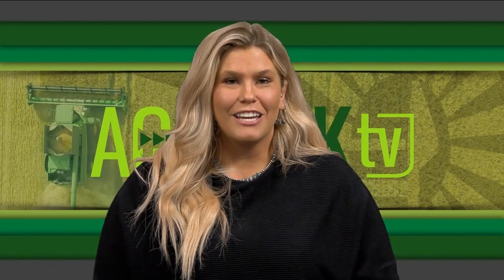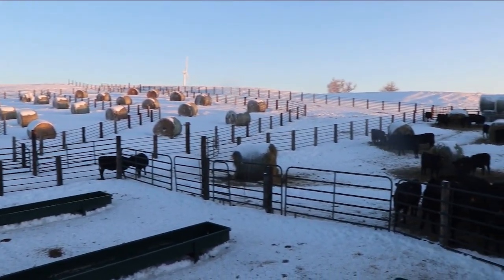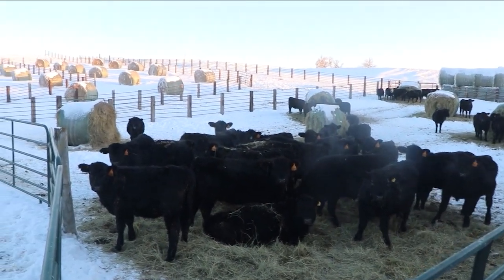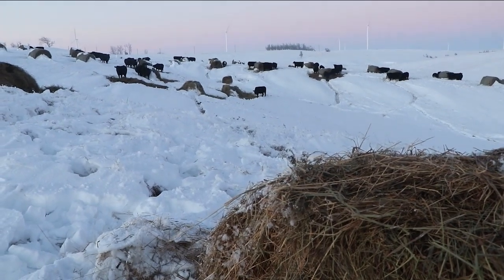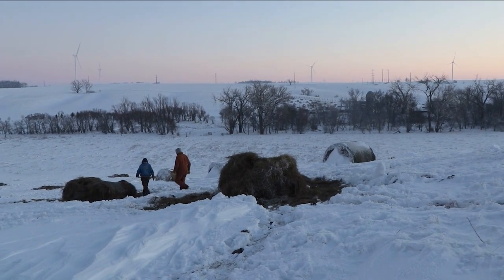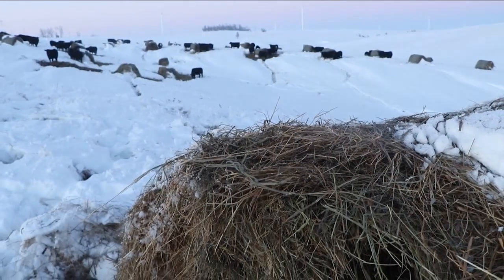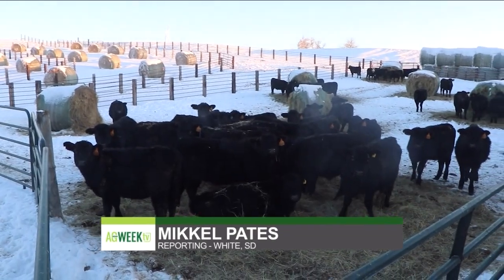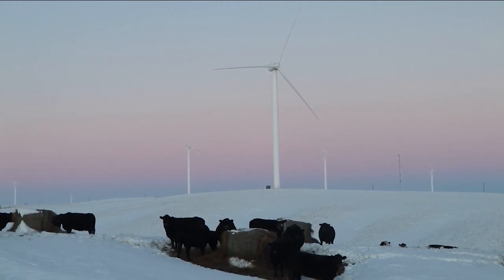Livestock Tour - Bale Feeding in South Dakota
A South Dakota ranching couple uses a unique cattle feeding system that they say saves them time and money.